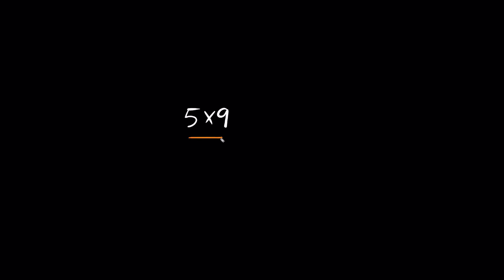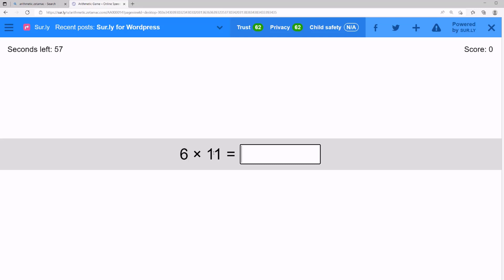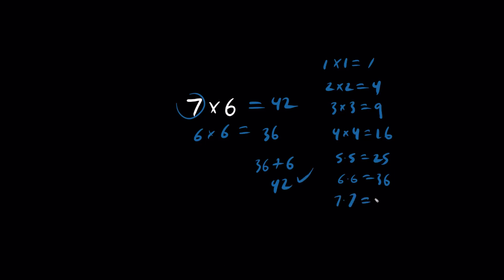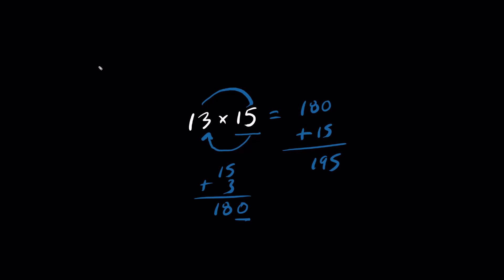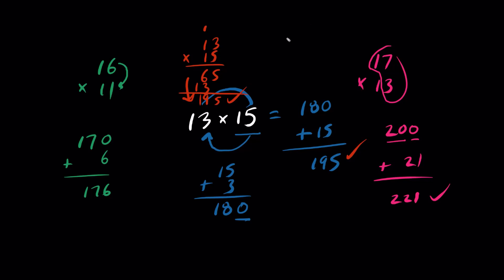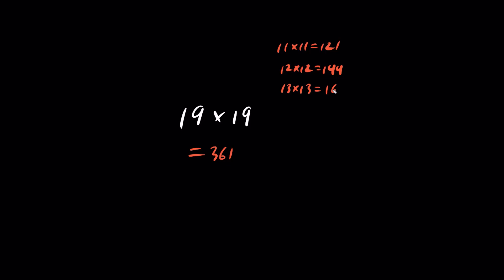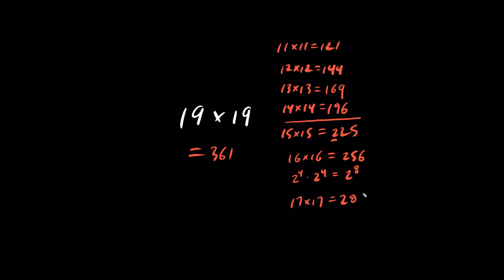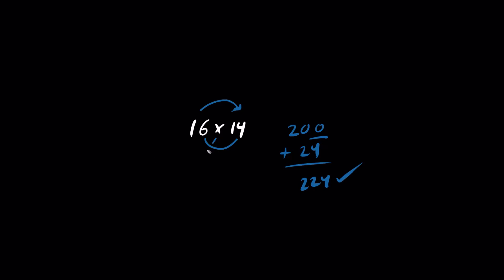BC Math 8 Integers 4